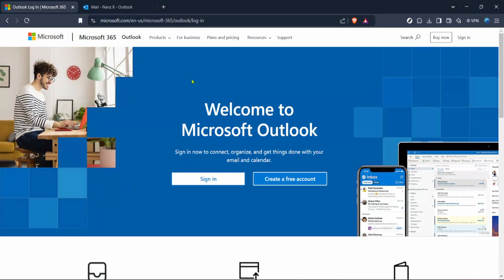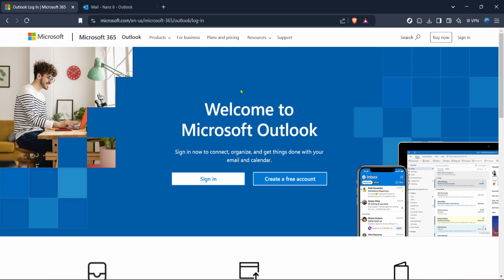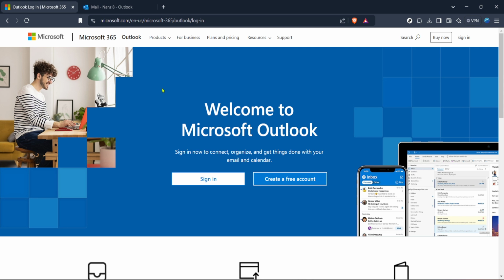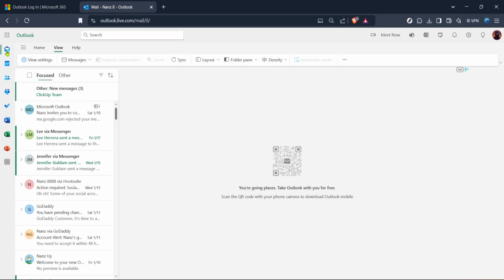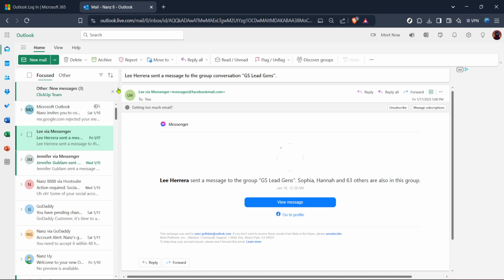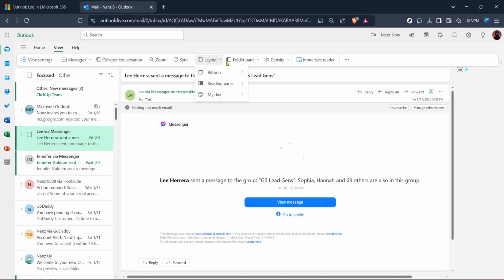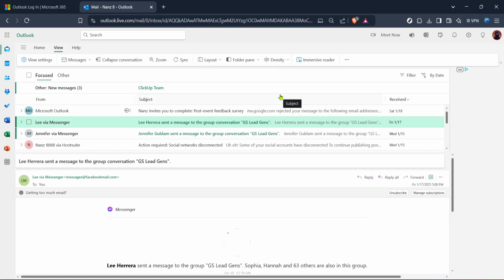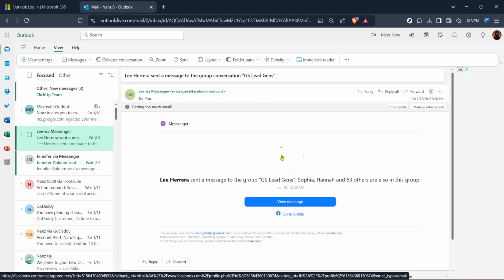How to Change Outlook Layout (Full 2025 Guide)